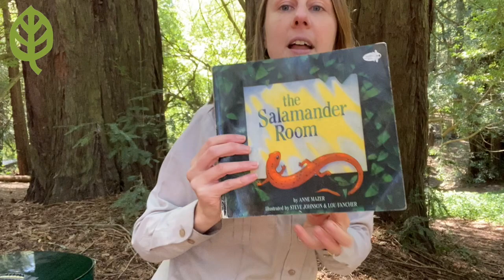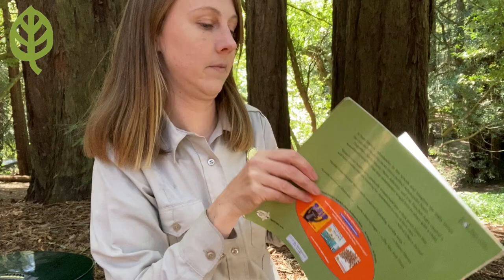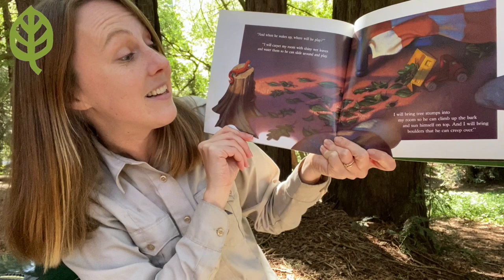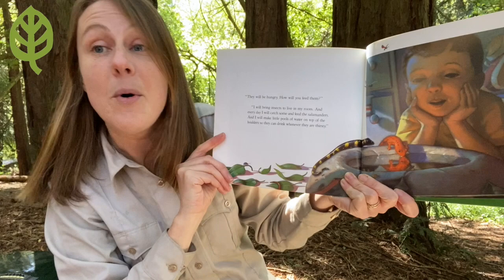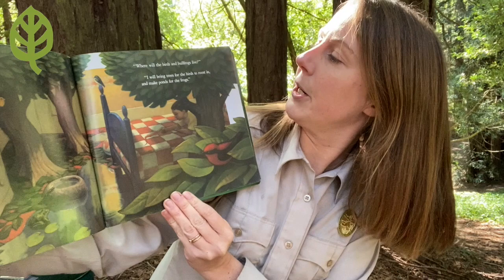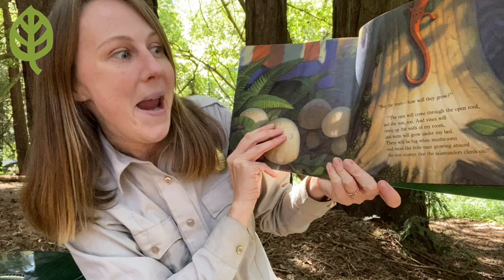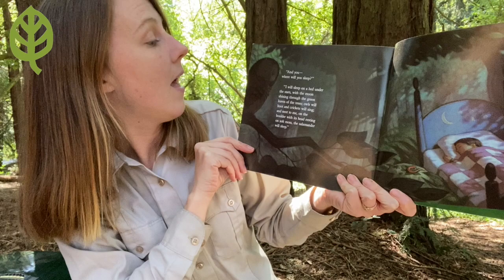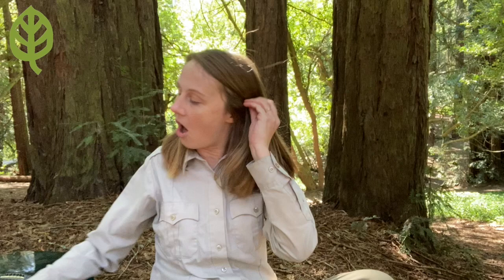Songs and Stories - Habitats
EBRPD Digital Learning

Morgan G.